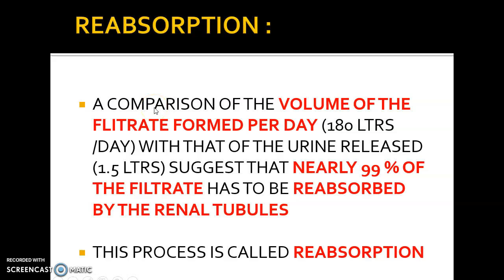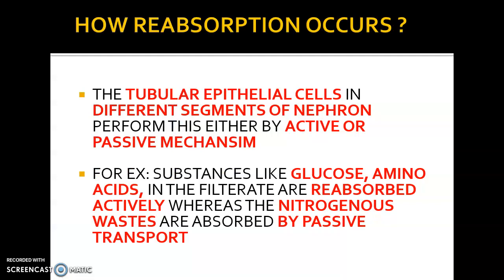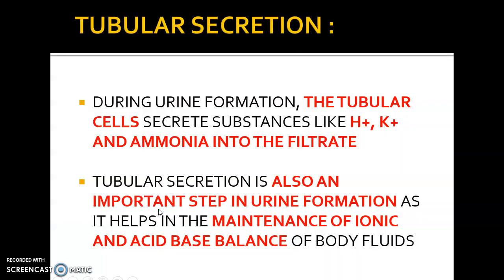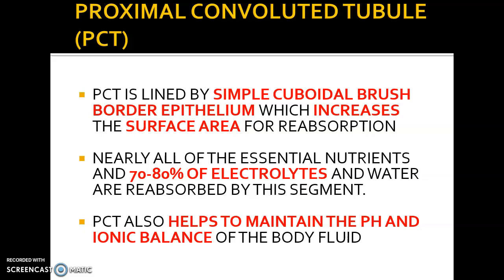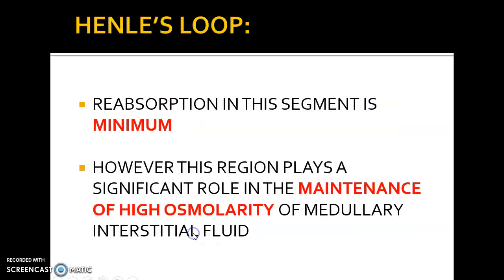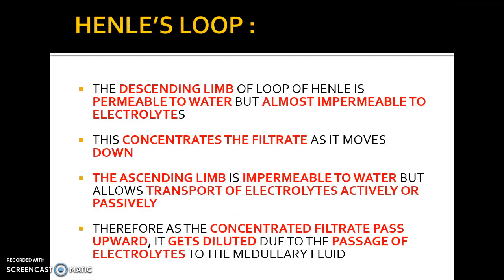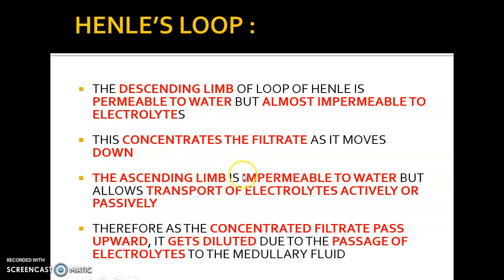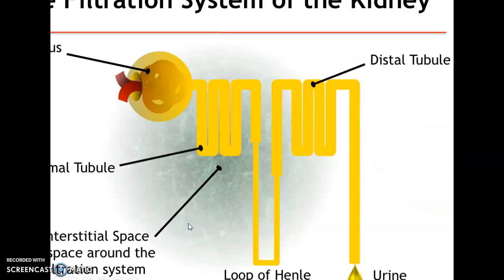EXCRETORY PRODUCTS AND THEIR ELIMINATION (CLASS 11)